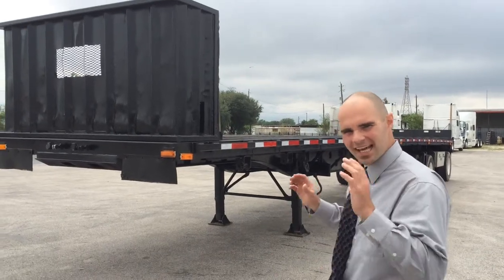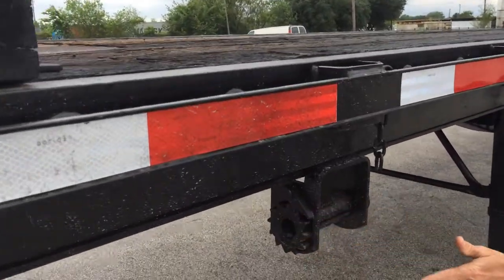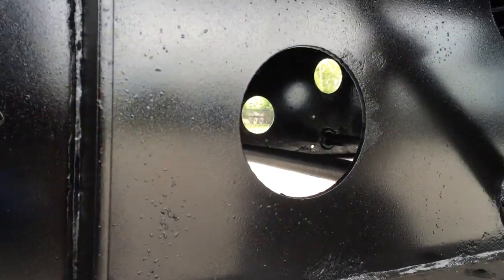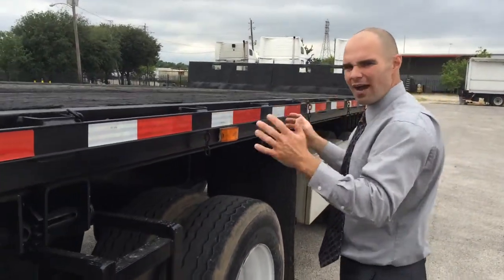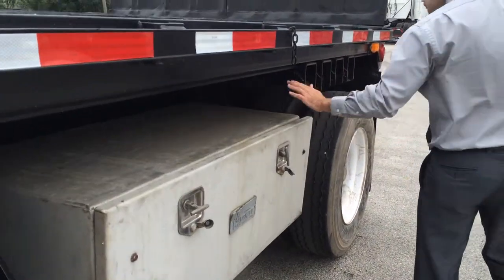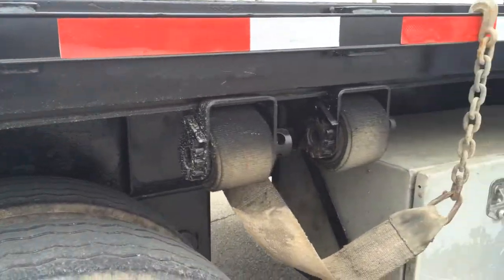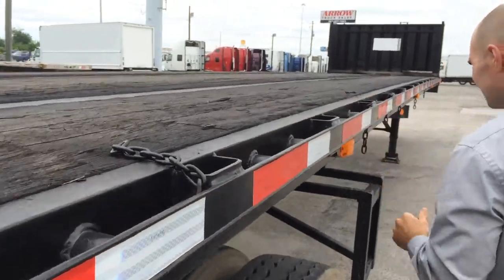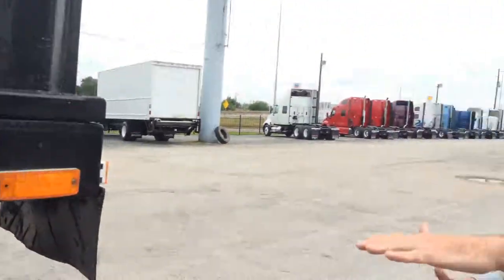2005 Trailer Walk-Around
Arrow carries many makes and models trailers for sale, including Utility, Stoughton, Great Dane, Wabash, Trailmobile and more. Dry vans as well as reefer vans.
This unit is currently at Arrow's Houston, TX location. Similar units may be found at other Arrow locations throughout the US and Canada